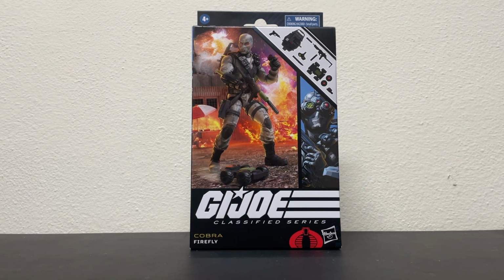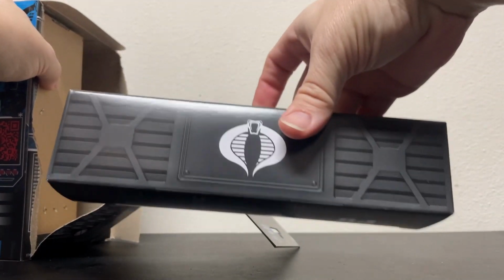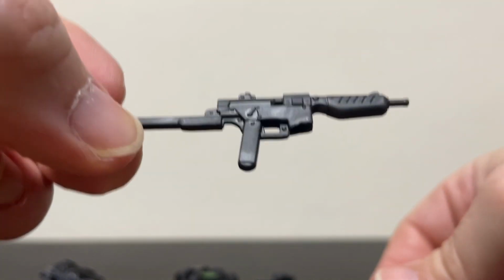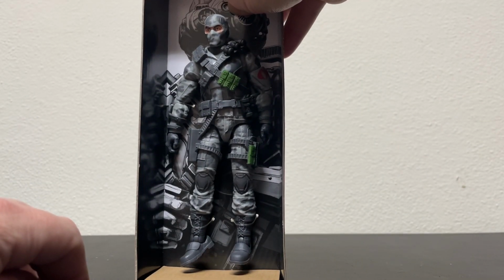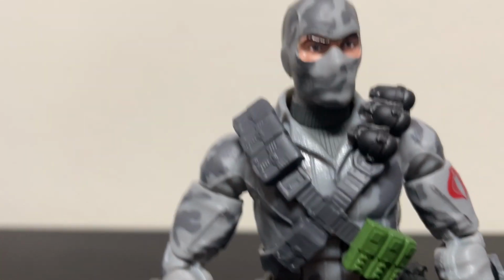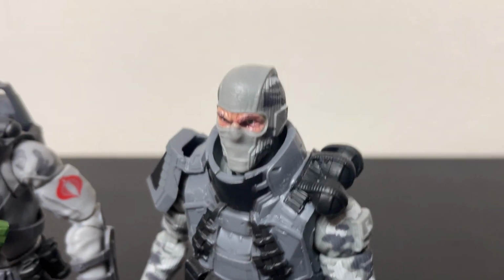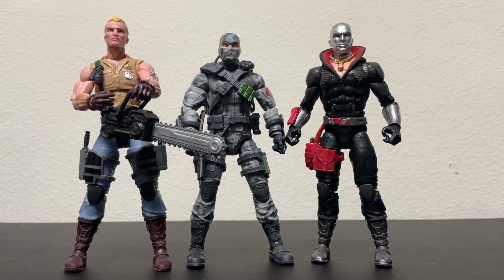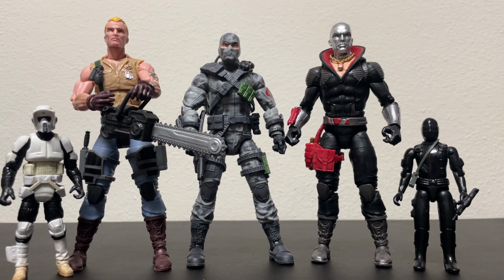GI Joe Classified Firefly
Unboxing GI Joe Classified Series Firefly.